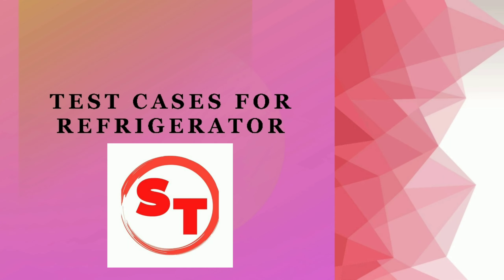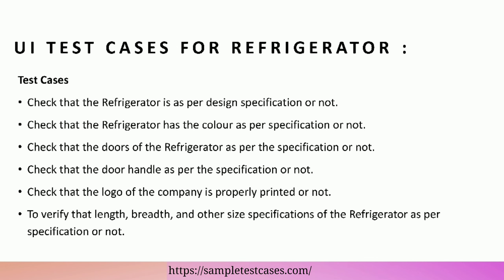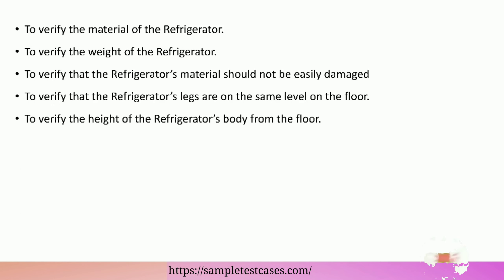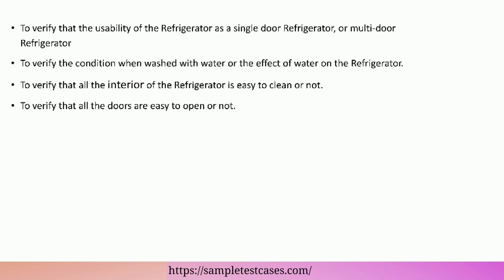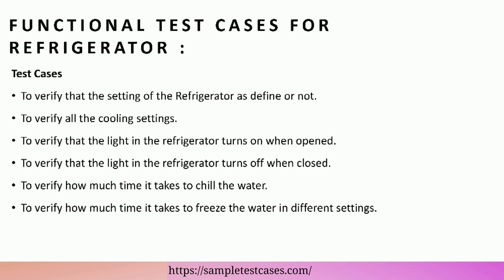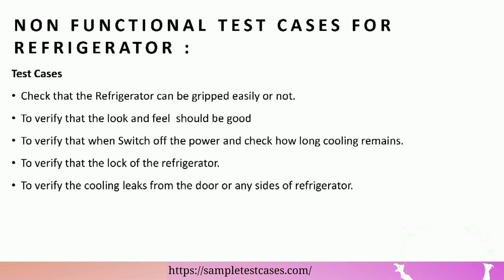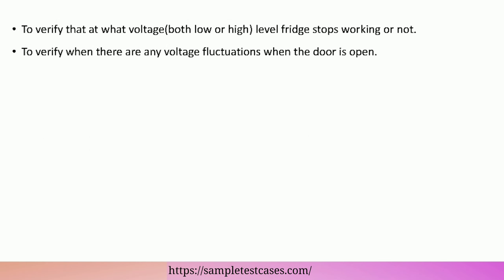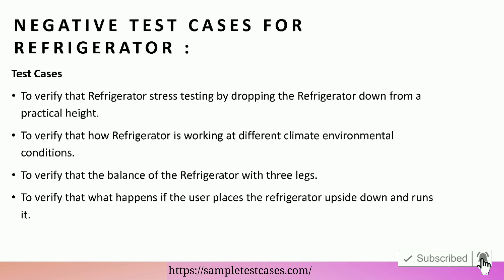Test Cases For Refrigerator | How To Write Test Cases For Refrigerator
Test cases for Refrigerator | Test scenarios for refrigerator:-

How To Write Test Cases For Refrigerator

- Test cases for refrigerator - Installation testing
- UI test cases for refrigerator
- Usability test cases for refrigerator
- Functional test cases for refrigerator
- Non-functional test cases for refrigerator
- Performance test cases for refrigerator
- Compatibility test cases for refrigerator
- Negative test cases for refrigerator

Test cases for refrigerator are one of the most commonly asked interview questions in software testing.

Chapters:

0:00 Start
0:03 Installation testing
0:46 UI test cases for refrigerator
1:41 Usability test cases for refrigerator
2:29 Functional test cases for refrigerator
3:19 Nonfunctional test cases for refrigerator
3:43 Performance test cases for refrigerator
4:21 Compatibility test cases for refrigerator
4:31 Negative test cases for water refrigerator